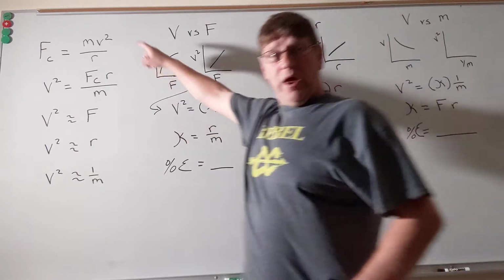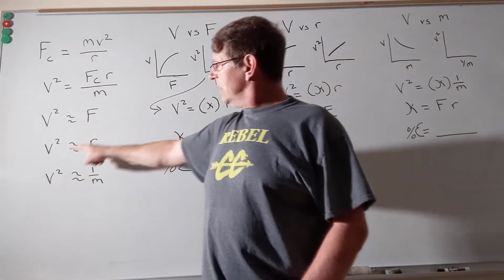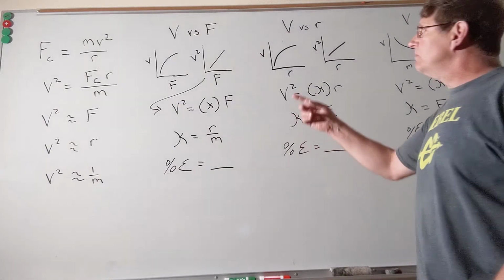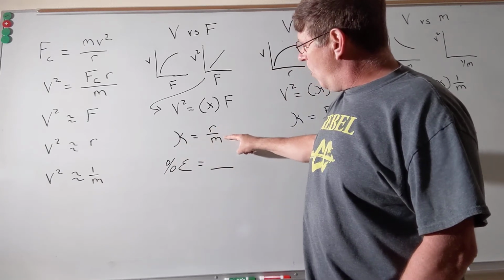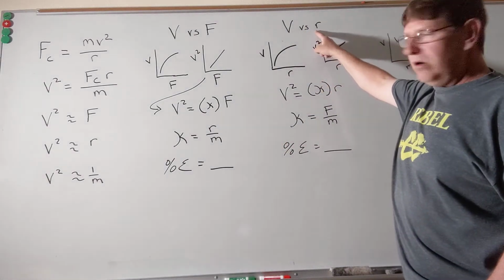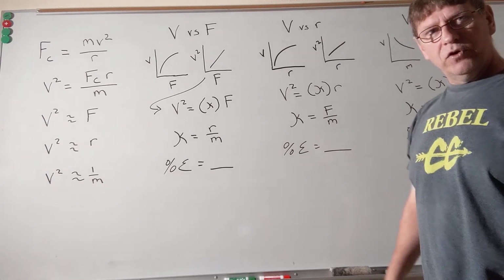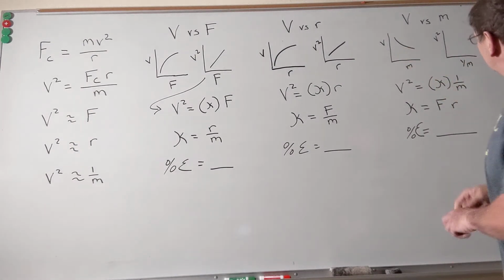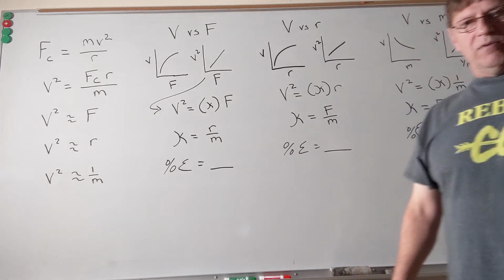April 9, 2020